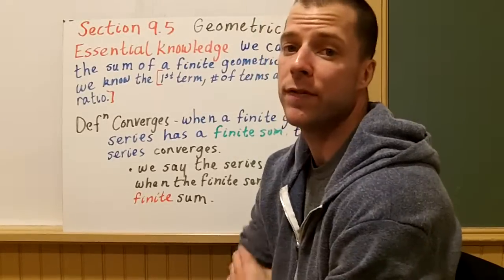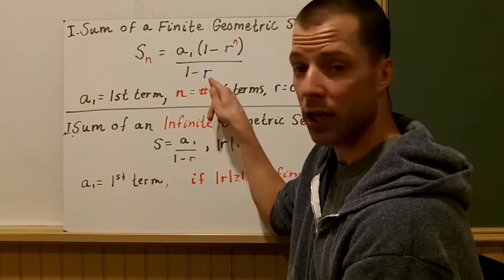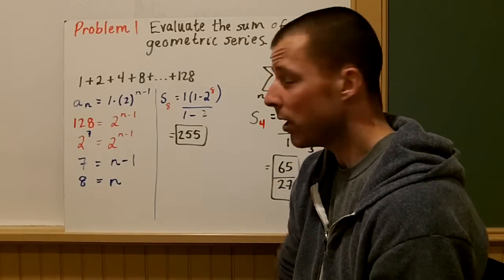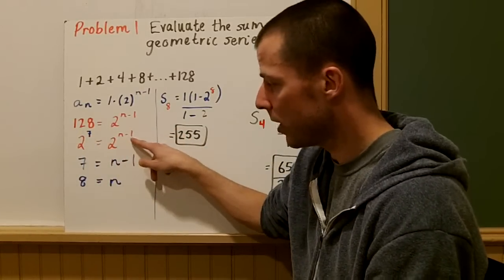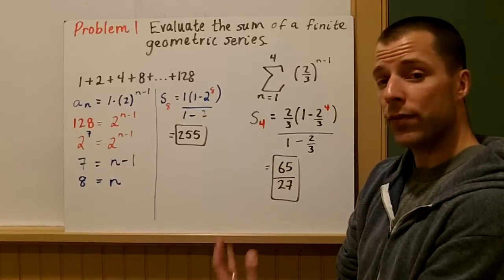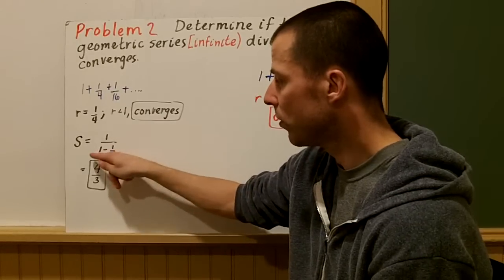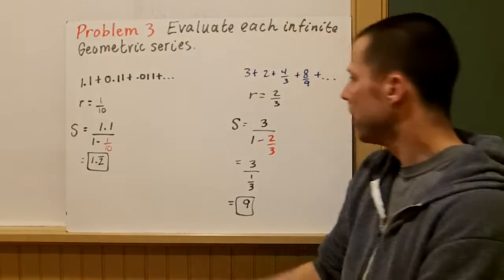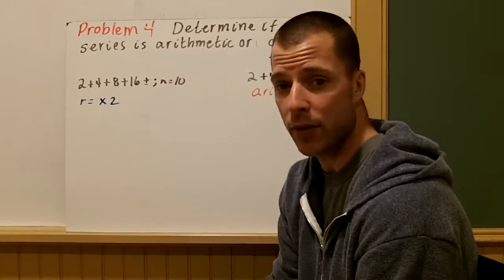Section 9.5 Geometric Series